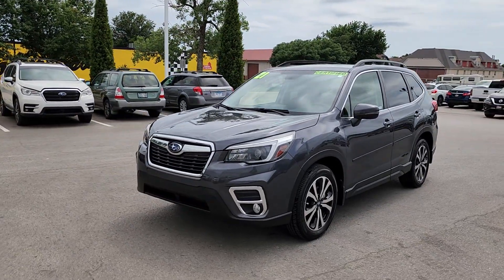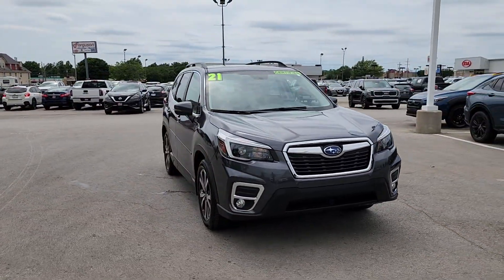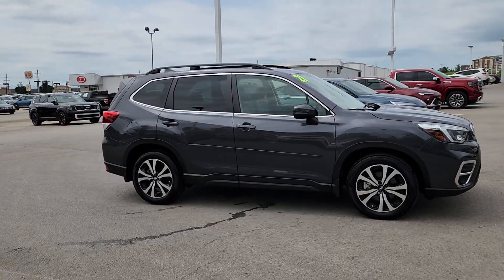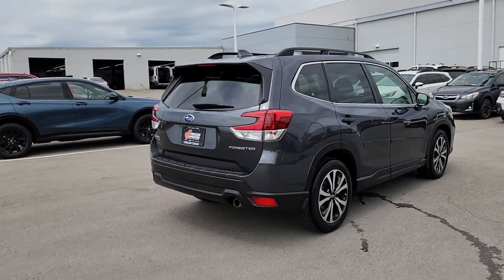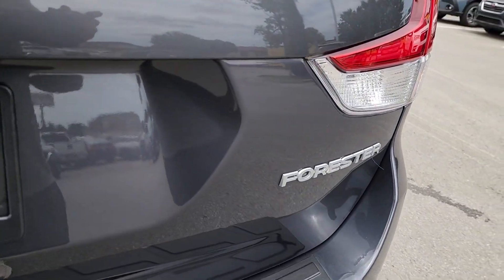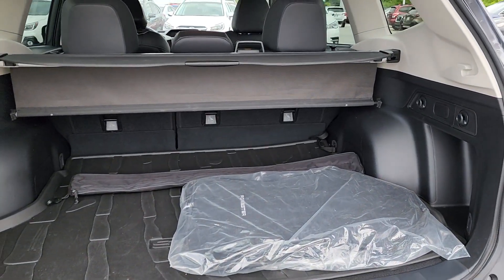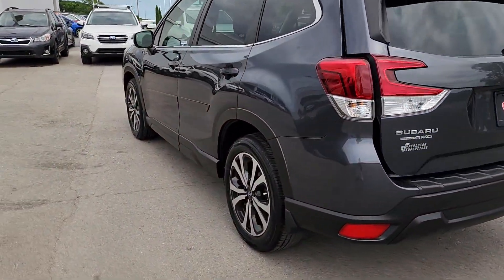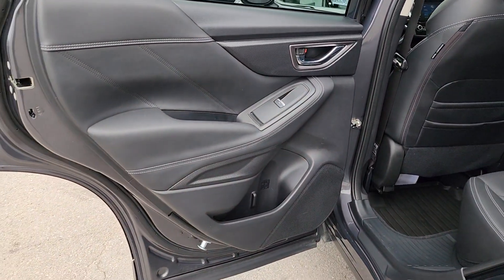2021 Subaru Forester Limited OK Tulsa, Broken Arrow, Owasso, Bixby, Green Country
Pre-Owned 2021 Subaru Forester Limited available at Ferguson Superstore located in 1601 N Elm Pl, Broken Arrow, OK, 74012. Servicing the Tulsa, Broken Arrow, Owasso, Bixby, Green Country area.
Please mention the stock S240826B when you contact the dealership for this vehicle.

You'll have love at first sight with the   2021  Subaru Forester.  Here's a refined, well-built Forester that's ready for adventure. From all-weather capability to flexible cargo space and impressive safety features, this sensible SUV is equipped to take you places in style. The following are some of this vehicles highlighted options: Intelligent Auto on/off High Beams, Pre-Collision System, Lane Departure Warning, Panoramic Roof, Sun/Moonroof, Keyless Entry, All Wheel Drive, Lane Keeping Assist, Heated Mirrors, Fog Lamps. Make the most of your outdoor lifestyle in this capable Forester. Come in for a fun and easy test drive. Our team will make it the best part of your day.